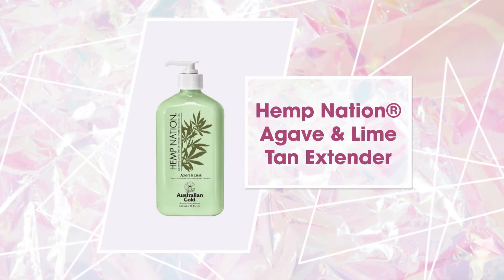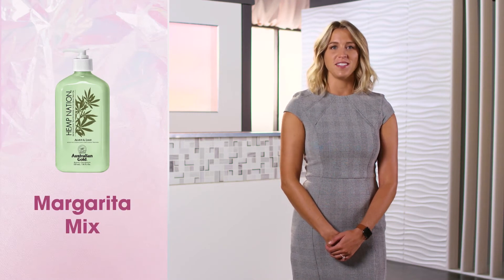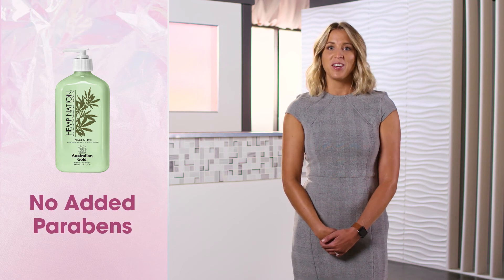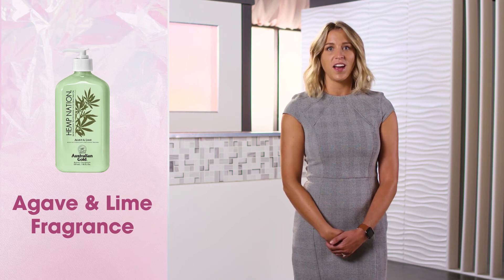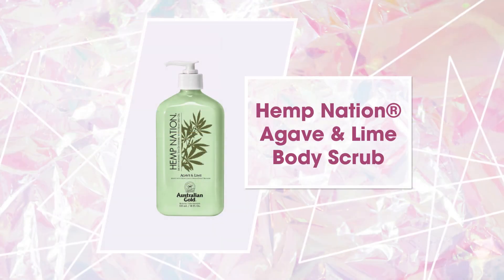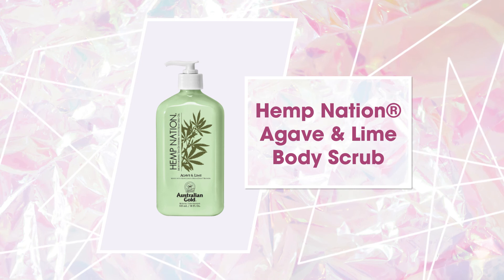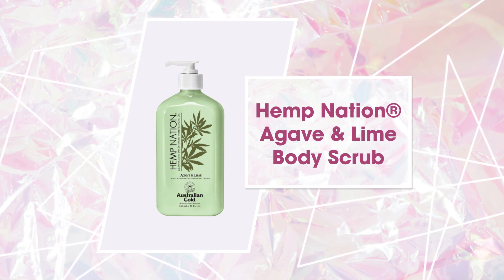Hemp Nation Agave & Lime Tan Extender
Shake things up with Hemp Nation Agave & Lime Tan Extender!